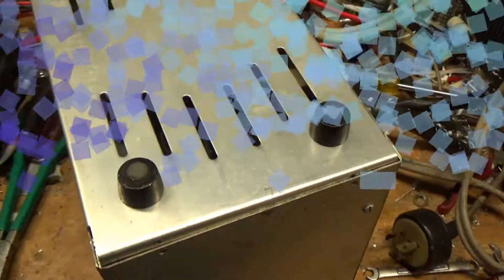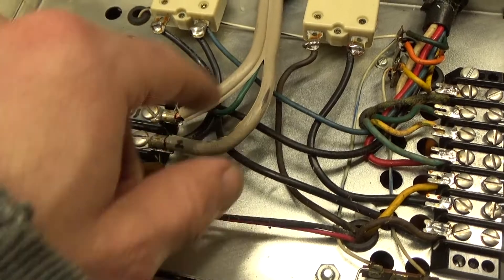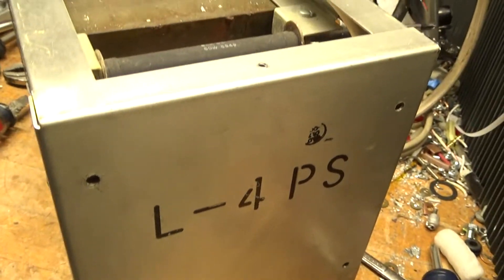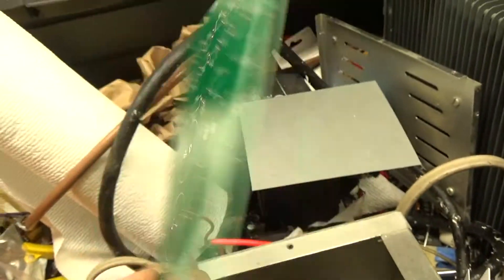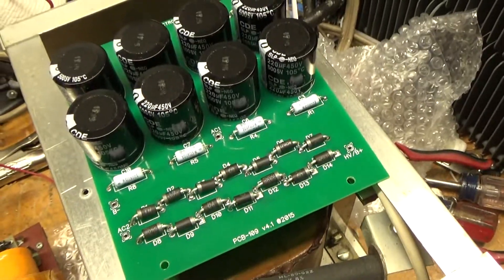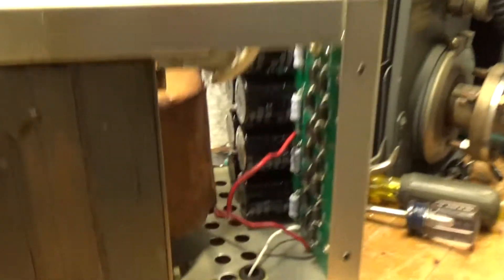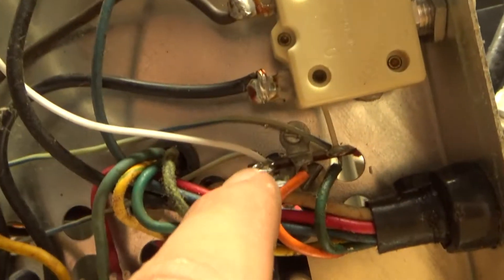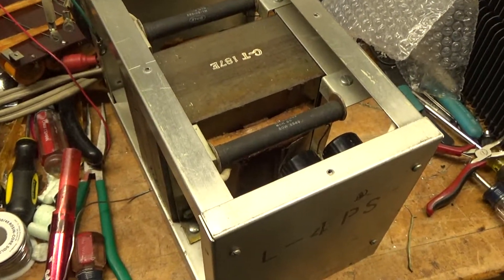Drake L4B Power Supply Harbach Electronics Kit Installation